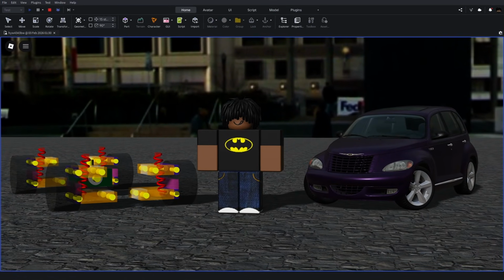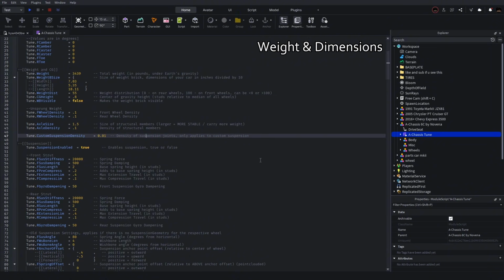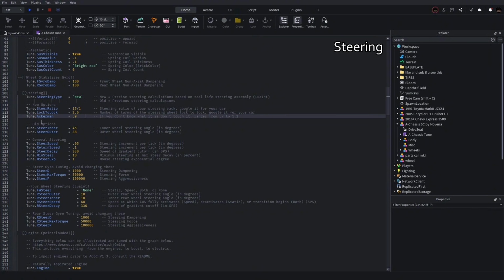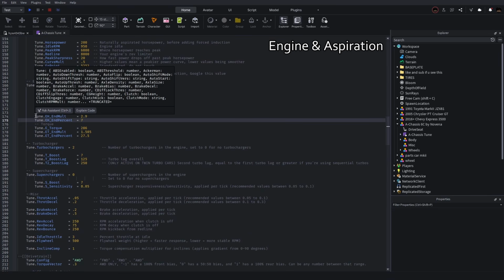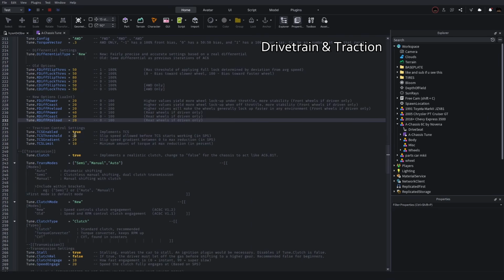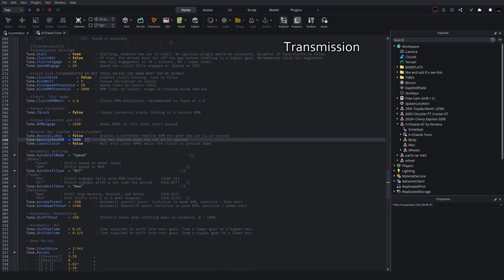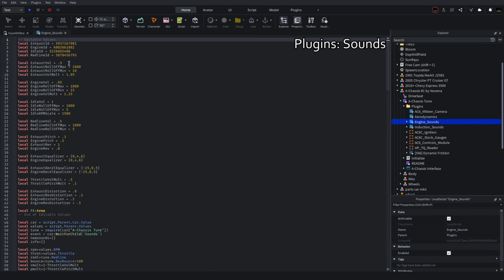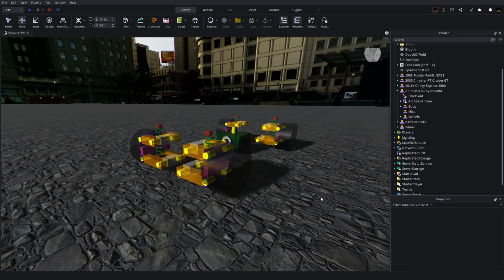FULL Complete Guide on A-Chassis 1.5 | Roblox Studio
This video Ill be showing you the complete and full in-depth guide on Roblox Studio. If you like what you see, feel free to check out my slot car tutorial playlist especially if you want to utilize your knowledge!